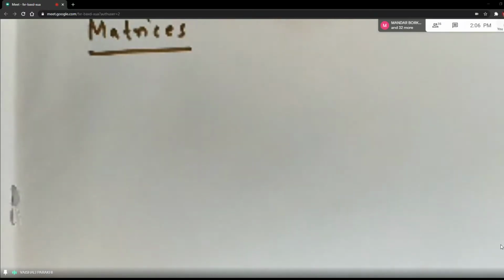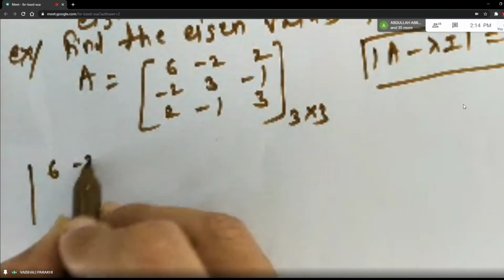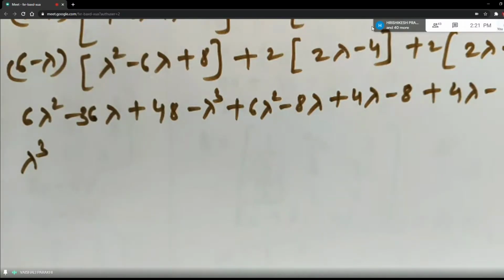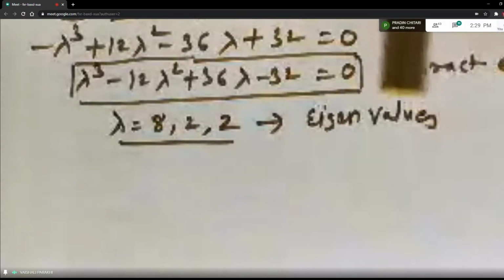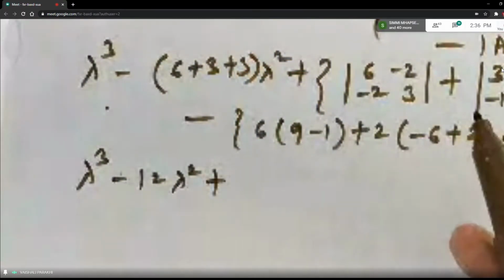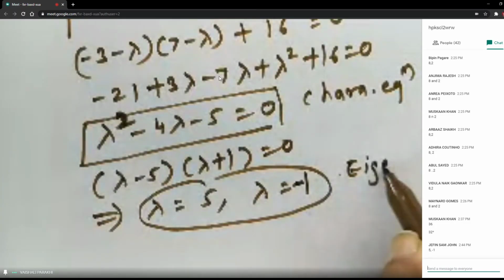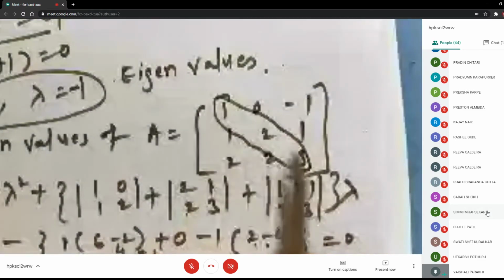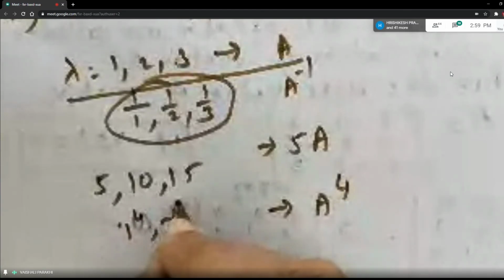MATHS 3- Eigen values